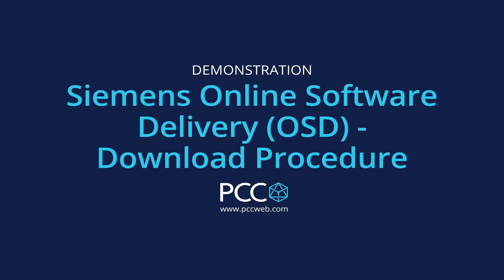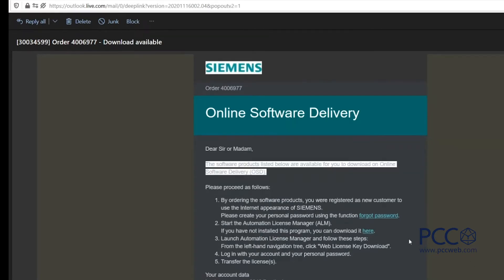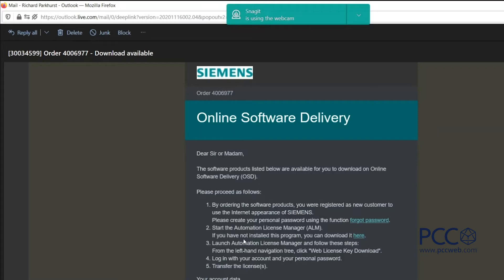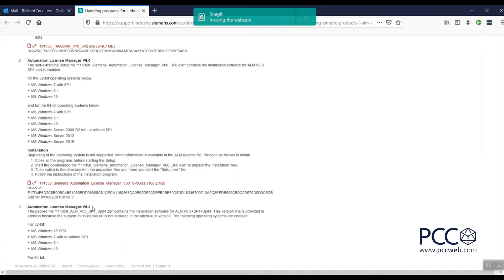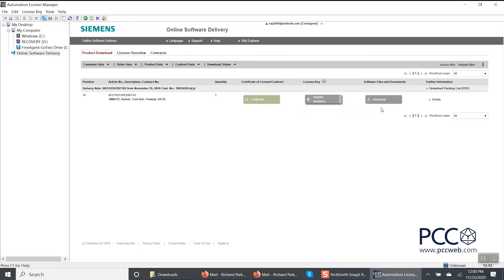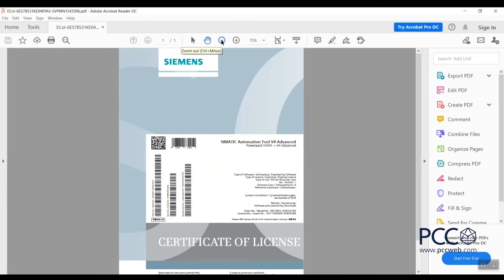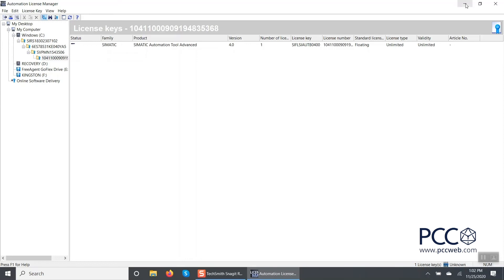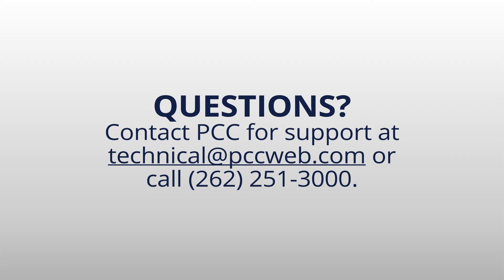Siemens Online Software Delivery (OSD) - Download Procedure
► Intro and overview of software delivery options 0:00
► Step 1 – Receive initial email & reset password for OSD site 1:32
► Step 2 – Download & Install Automation License Manager Software 5:11
► Step 3 – Launch ALM and access “Web License Key Download” 9:32
► Step 4 – Log in to OSD site 10:00
► Step 5 – Transfer licenses, download and install purchased software 10:45
► License upgrade process using ALM (i.e. V3.0 - V4.0) 15:34
► Wrap-up and PCC Technical Support Contact 18:17